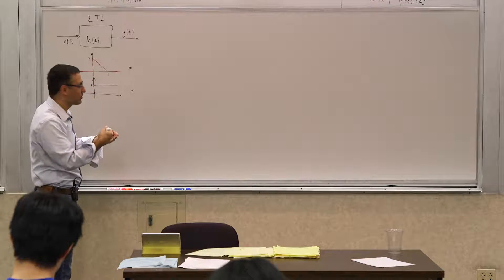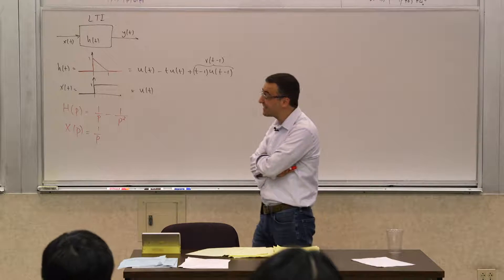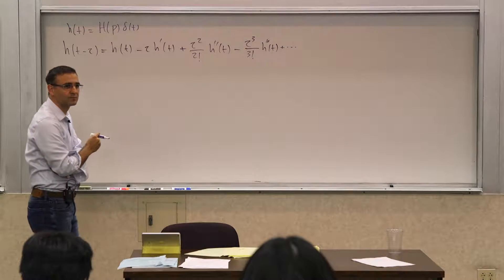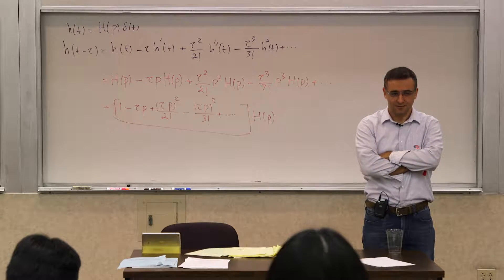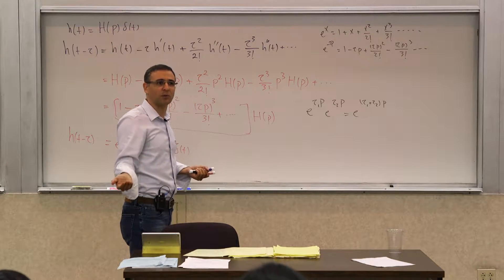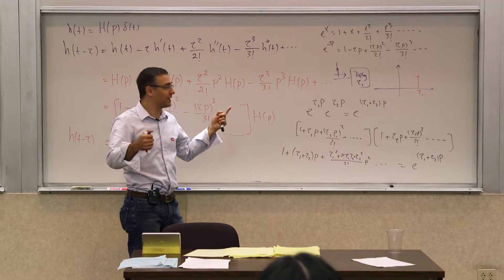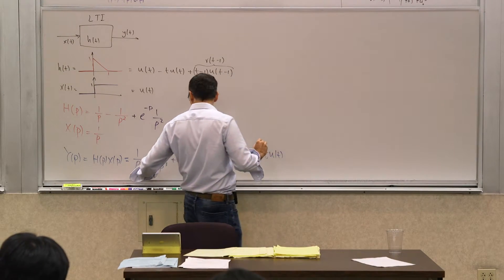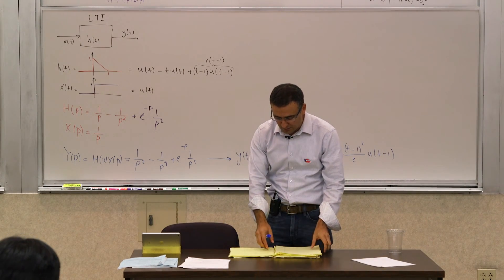024. Heaviside Operator: Time Delay, Convolution, Example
Introductory Circuits and Systems, Professor Ali Hajimiri
California Institute of Technology (Caltech)

Heaviside Operator: Time Delay, Convolution, Example

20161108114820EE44